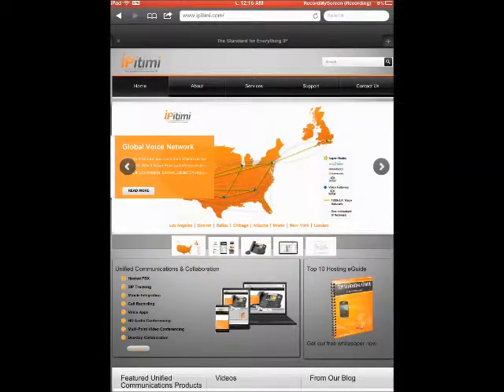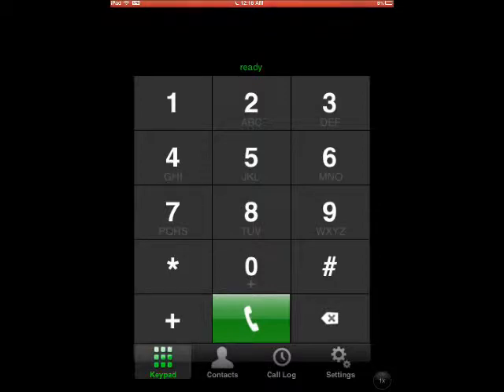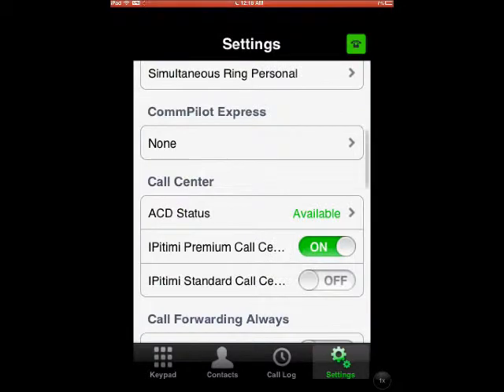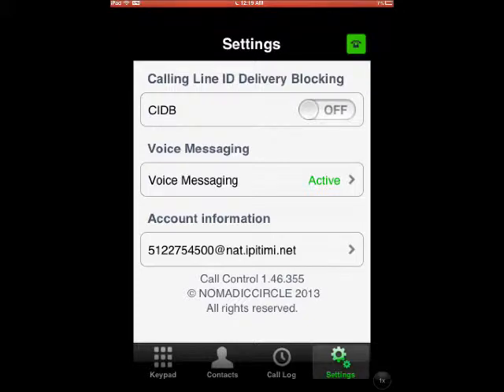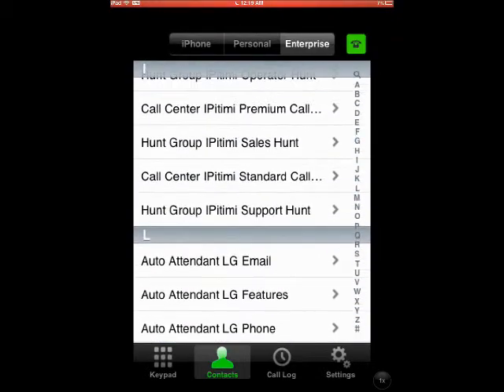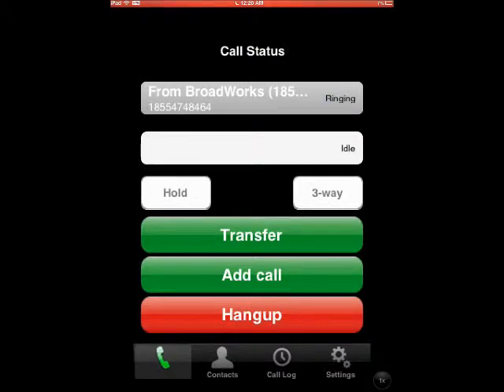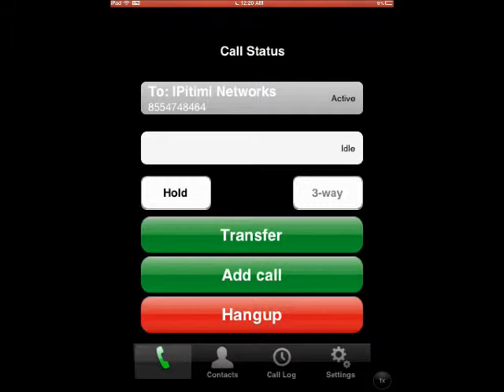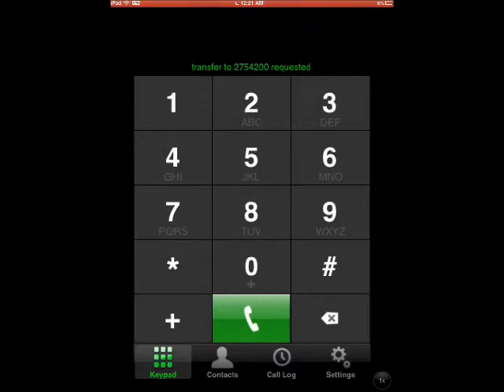Mobile Call Control Application on IPitimi. Fixed Mobile Convergence and VoIP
IPitimi demonstrates the complete integration of it's Hosted VoIP PBX with any mobile device or tablet using the Call Control application by Nomadic Circle.
Call Control allows you to originate calls from your smartphone through your IPitimi VoIP phone powered by its BroadSoft BroadWorks platform. The Call Control app connects with your office phone and enables easy control of Remote Office, BroadWorks Mobility, BroadWorks Anywhere, DND and Call Forwarding settings while on the move.
It also supports joining/unjoining of any call centers you are a member of as well as access to your desk phones call log.
￼Benefits include:
Easy control of most often used IPitimi BroadWorks settings.
Maintains your one number identity using call back / click to dial.
Significantly lower your roaming charges by using call back.
Perfect companion app to almost any BYOD strategy.
Call Control currently supports the following services:
BroadWorks Anywhere
BroadWorks Mobility
Do Not Disturb
Call Forwarding -­‐ Always
Call Forwarding -­‐ No Answer
Call Forwarding -­‐ Not Reachable
Call Forwarding -- Busy
Simultaneous Ring Personal
CommPilot Express
Basic Call Logs
Remote Office
Call Center (ACD State + join/unjoin)
Client Call Control*
Calling Line ID Delivery Blocking
Call Transfer
3-Way Call
Voice Messaging

Availability
Call Control for iPhone is available via the iTunes App Store and Call Control for Android is available via the Android Market. For BlackBerry 10 devices and the BlackBerry PlayBook the app is available at BlackBerry World. and for Windows Phone 8 the app can be found at the Windows Phone Store.